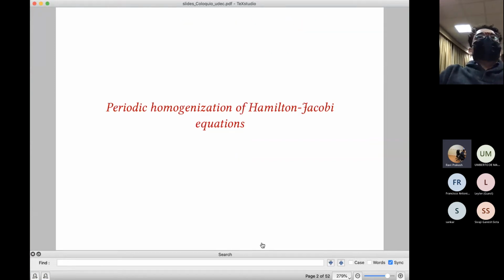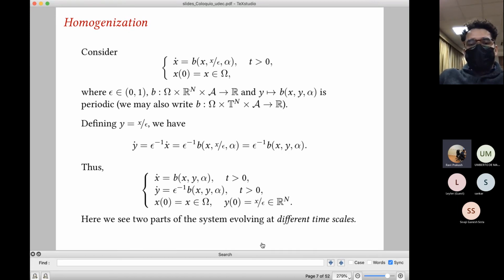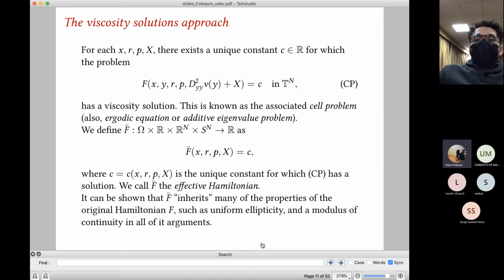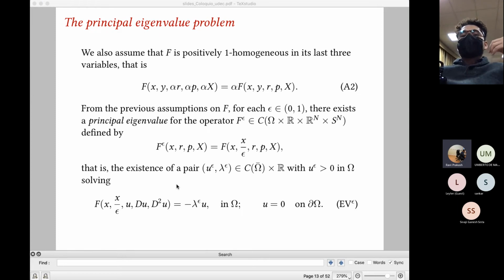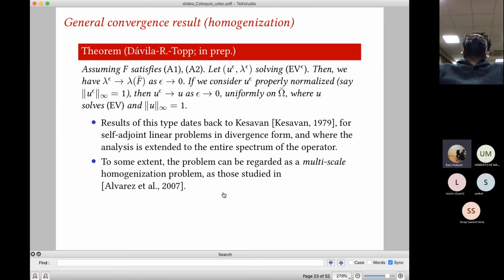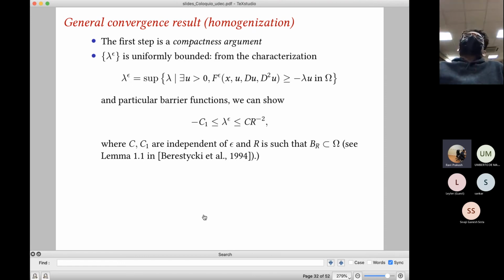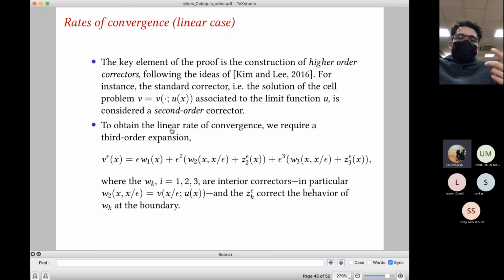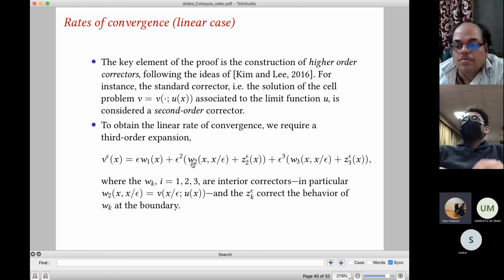A. Paredes : Periodic Homogenization of the Principal Eigenvalue of Second-Order Elliptic Operators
We investigate the convergence of the solution pair of the eigenvalue problem
\begin{equation*}
   F(x, \nicefrac{x}{\epsilon}, u^\epsilon, Du^\epsilon, D^2 u^\epsilon) = -\lambda^\epsilon u^\epsilon \ \mbox{in} \ \Omega, \qquad u^\epsilon = 0 \ \mbox{on} \ \partial \Omega,
\end{equation*}
analogous to the principal eigenvalue and eigenfunction. Here $H$ is a convex, positive-homogeneous and uniformly elliptic Hamiltonian, typically arising in stochastic optimal control problems. Its generalized principal eigenvalue can be defined in the spirit of the celebrated work of Berestycki, Nirenberg and Varadhan \cite{BNV}. We prove a general convergence result for this eigenvalue and its corresponding eigenfunction, and a rate of convergence for the eigenvalue in the linear case.

Joint work with E.~Topp, Universidad de Santiago de Chile, and G.~Dávila, Universidad Técnica Federico Santa María.